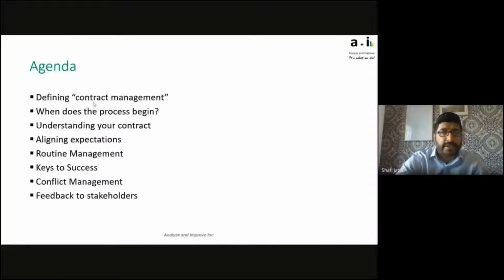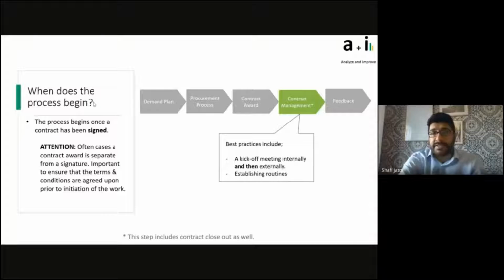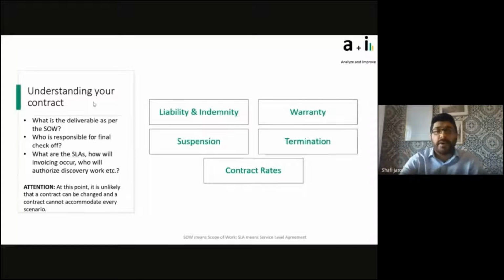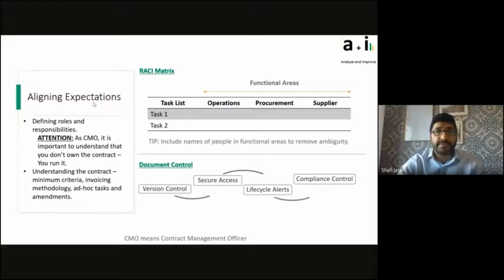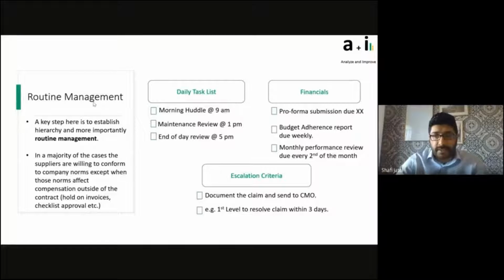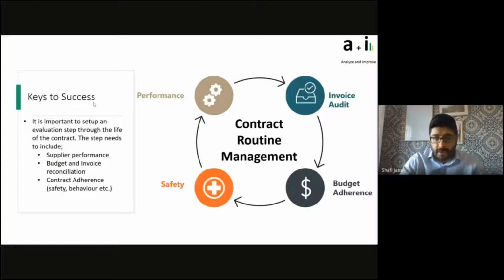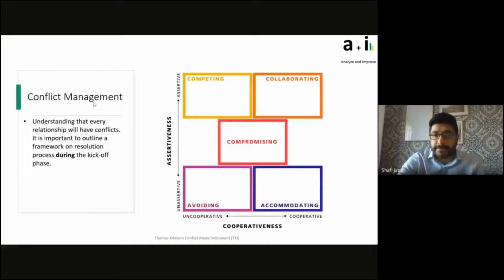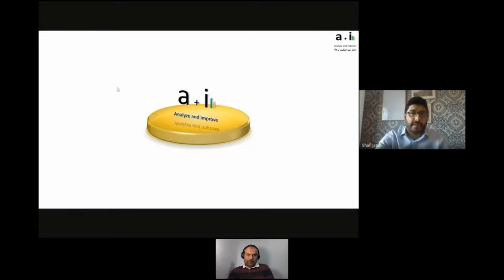Contract Management: A+I Webinar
Analyze and Improve has been scheduling a series of free webinars to provide attendees with a platform to socially engage while grounded due to Covid-19. The topics are selected to help build awareness of Improvement methodologies and tools that we have used in the past.

This Webinar as chosen through previous webinar polls was on "Contract Management" part of Supply Chain Management (SCM) Series

Topic covers on a macro level, what is contract management and some activities to streamline this activity. Routines that can be established to help maximize the value from a contract are also be covered.